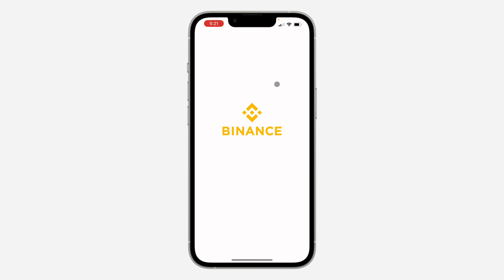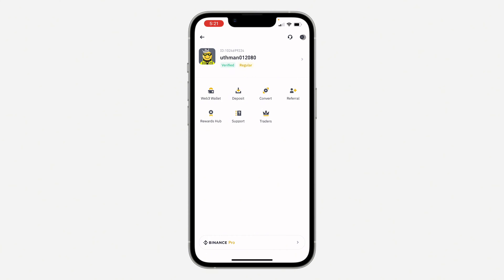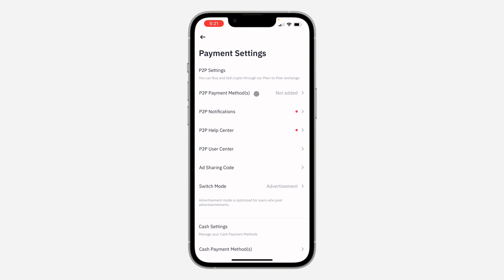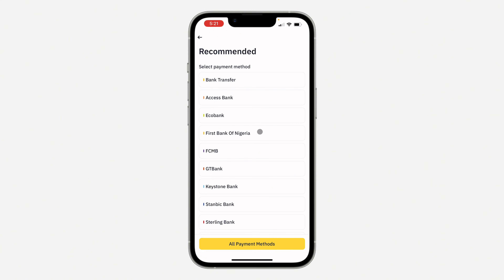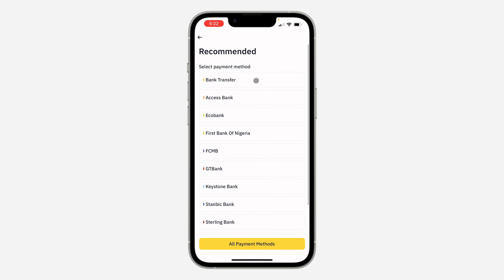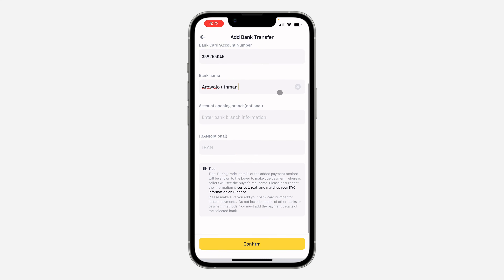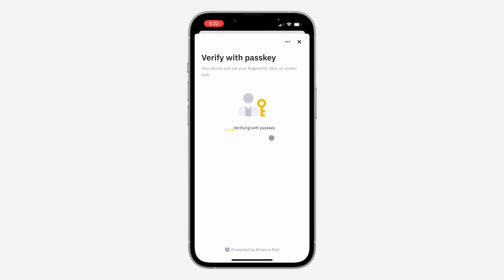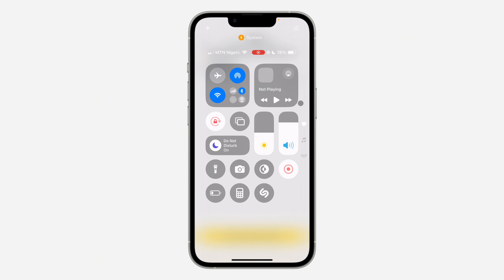How to Add Bank Account on Binance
Want to streamline your Binance deposits and withdrawals? Learn how to add a bank account to your Binance account, making it easier to transfer funds. This simple guide will show you how to link your bank account and securely manage your finances on Binance.